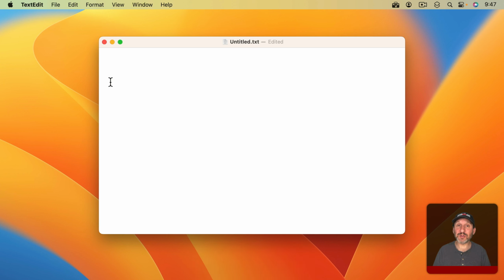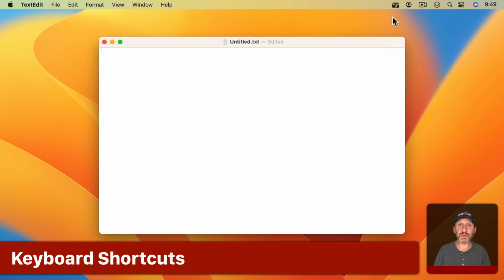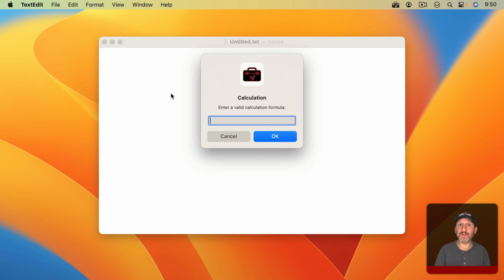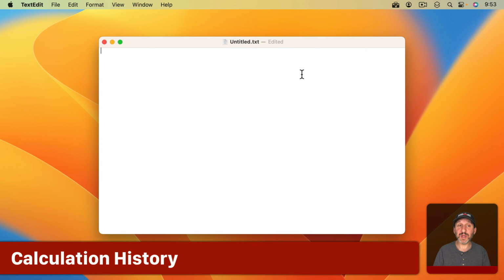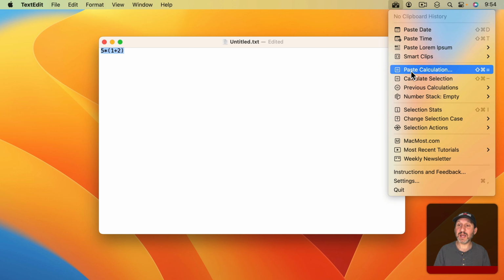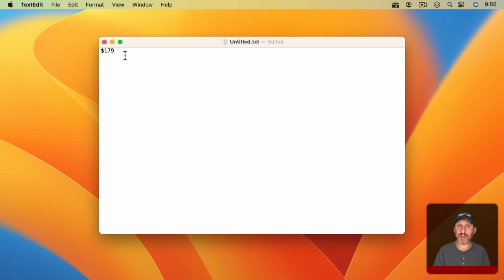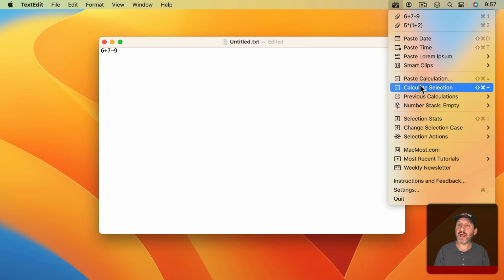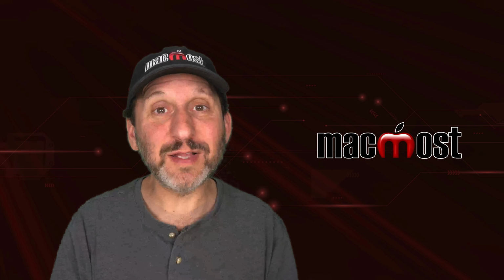ClipTools: Using the Calculator Functions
You can use the free app from MacMost to perform calculations and have the result automatically pasted. You can also calculate the selected text or the text in the clipboard.